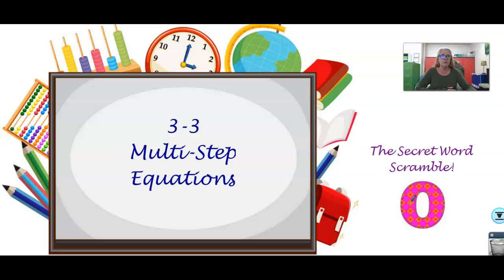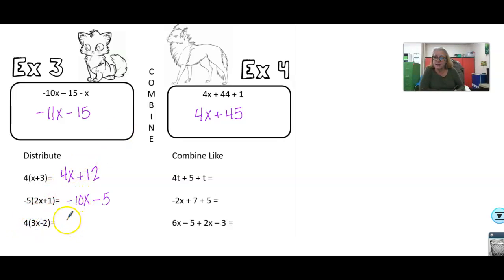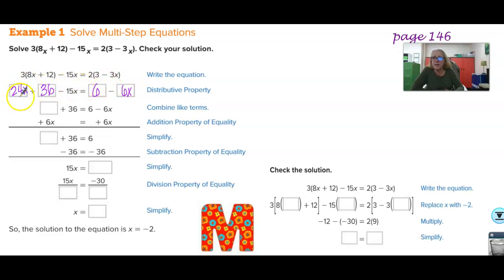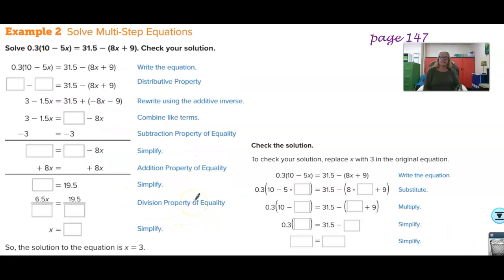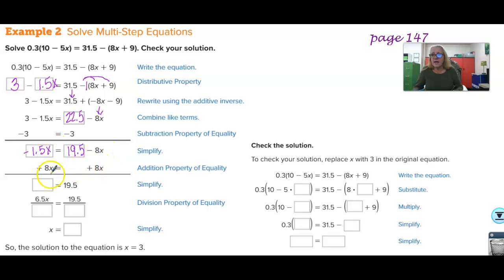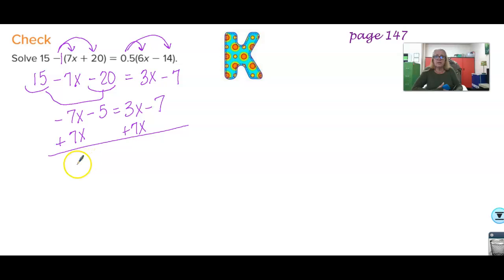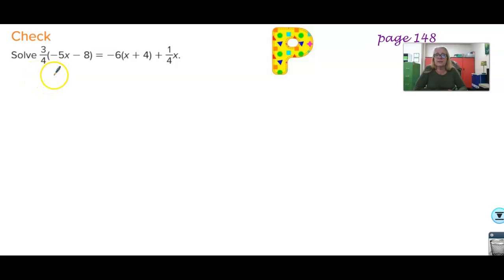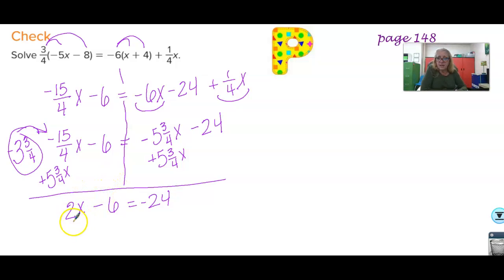3-3 Multi-Step Equations